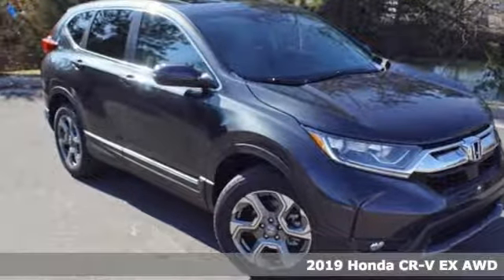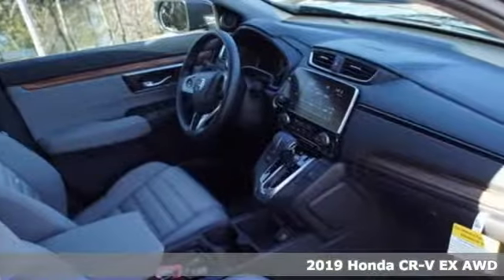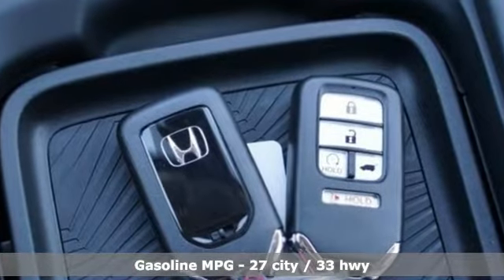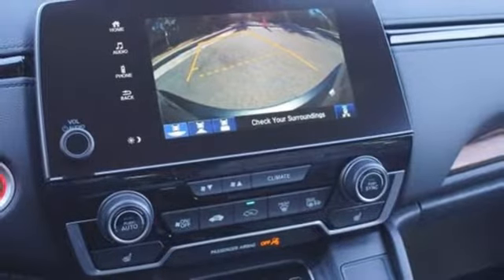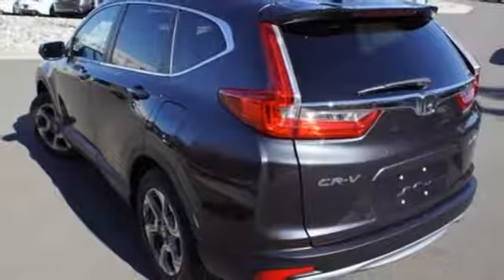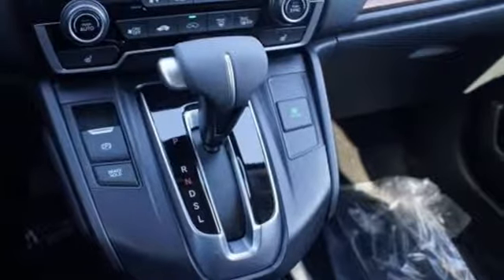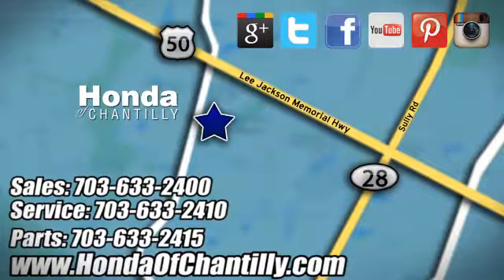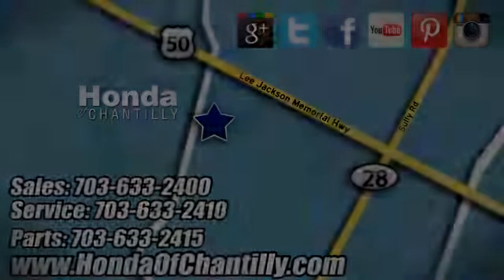New 2019 Honda CR-V 1.5T Washington DC MD Chantilly, DC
Year: 2019
Make: Honda
Model: CR-V 1.5T
Trim: EX
Engine: 1.5L I4 DOHC 16V
Transmission: CVT
Color: Gray
Interior: Gray
Stock #: HCKA002804
VIN: 5J6RW2H53KA002804
Gunmetal Metallic 2019 Honda CR-V 1.5T EX AWD CVT 1.5L I4 DOHC 16V ABS brakes, Active Cruise Control, Compass, Electronic Stability Control, Front dual zone A/C, Heated door mirrors, Heated Front Bucket Seats, Heated front seats, Illuminated entry, Low tire pressure warning, Power moonroof, Remote keyless entry, Traction control.brbrRecent Arrival! 27/33 City/Highway MPGbrbrbrAll prices exclude taxes, title, license, and dealer processing fee of $799.00. Published price subject to change without notice to correct errors or omissions or in the event of inventory fluctuations. All features not on all vehicles. Vehicles shown are for illustration purposes only. MPG is based on 2017 EPA mileage ratings. Use for comparison purposes only. Your actual mileage will vary, depending on how you drive and maintain your vehicle, driving conditions, battery pack age/condition (hybrid only), and other factors.

Address:
4175 Stonecroft Boulevard